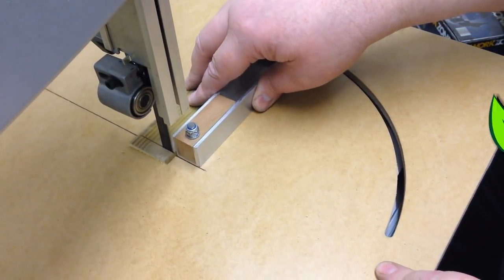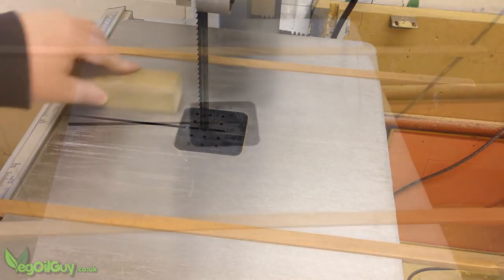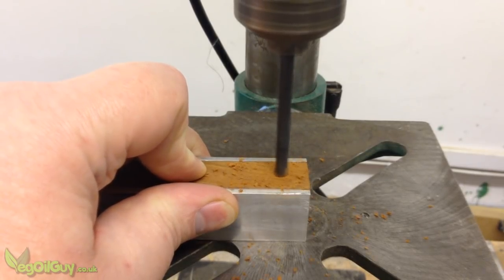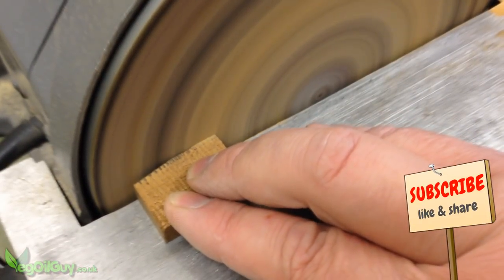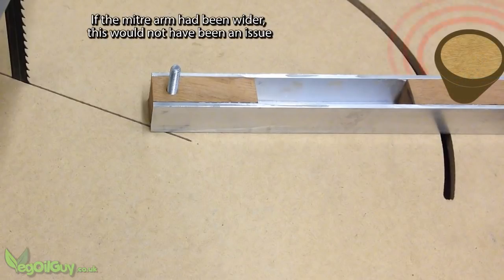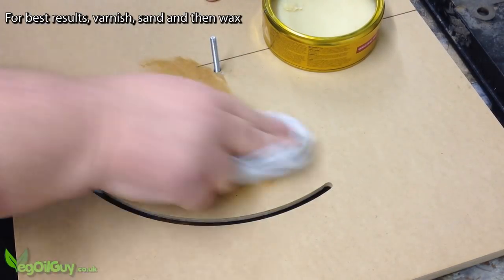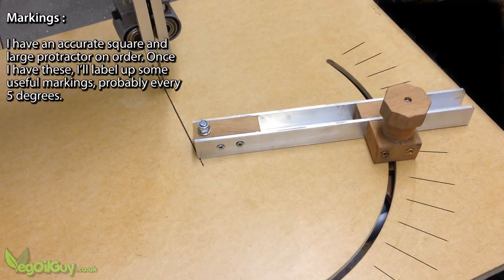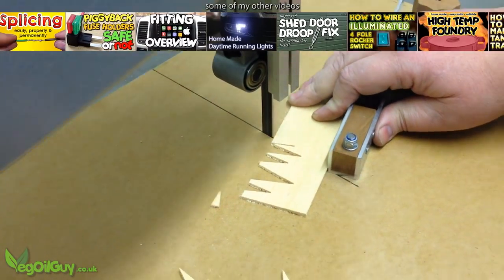bandsaw cross cut SLED - multi angle (mitre) cuts - for bandsaw or table saw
A fully adjustable cross cut mitre sled for a bandsaw or table saw. Sleds are very useful jigs, allowing for safe, accurate cuts, but these are usually set at one angle like 90 or 45 degrees. This simple jig takes the versatility of the standard in-groove jig and adds a fully adjustable mitre arm, allowing you to select the angle you want to cut and repeat it, time and time again. It's beautifully simple and highly accurate - an absolute must for any wood worker.

Oh... and for all my US and Canadian subs, yes, we Brits do spell it 'Mitre' rather than 'Miter.' Don't ask me why... I just remember the odd clout around the ear from my school teacher  : )